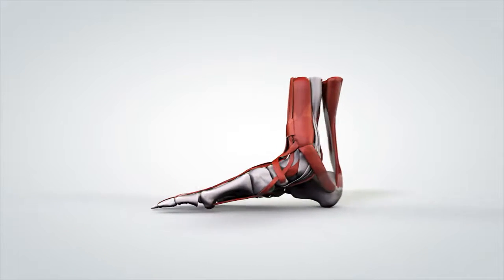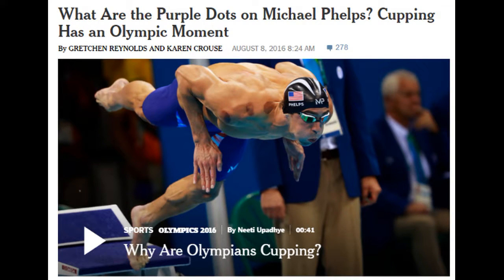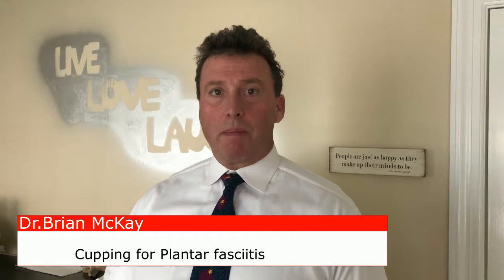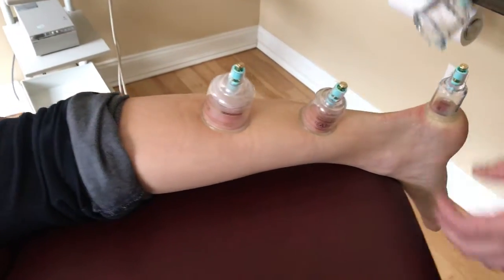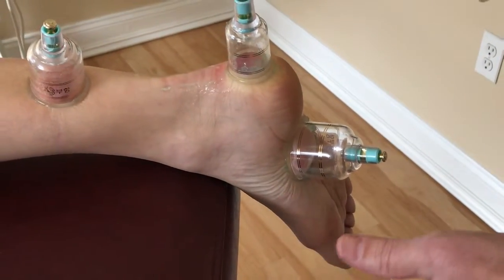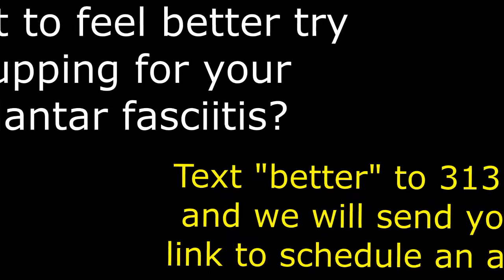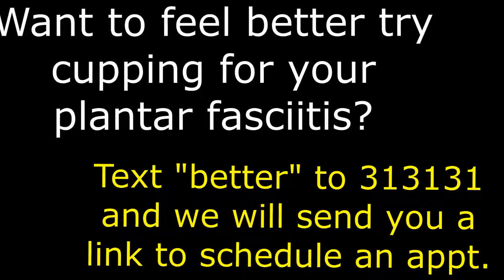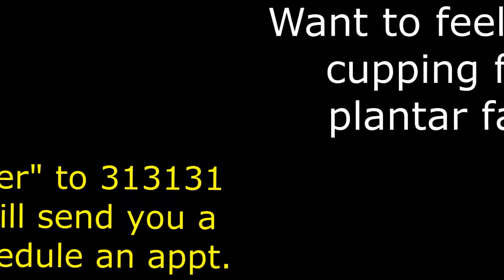Cupping For Plantar Fasciitis Westport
brief demo of cupping for plantar fasciitis. This additional part to treatment regimen will ensure results for the worst cases of plantar fasciitis.  If you would like to try it text "Better" to 313131 and you will rec a link to schedule appointment online.

dr. scholl's plantar fasciitis